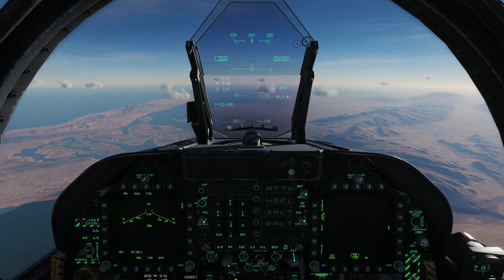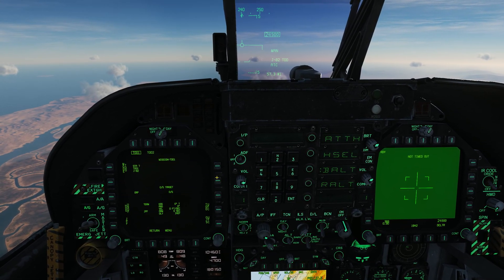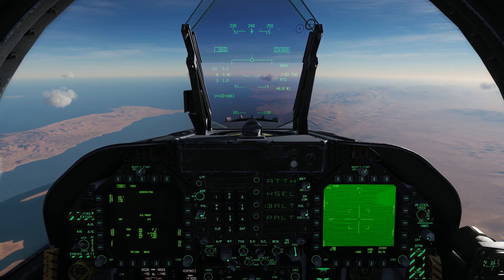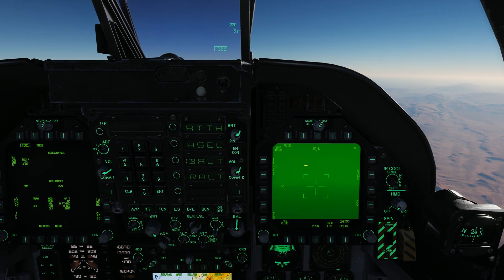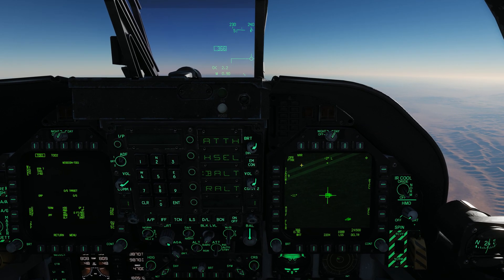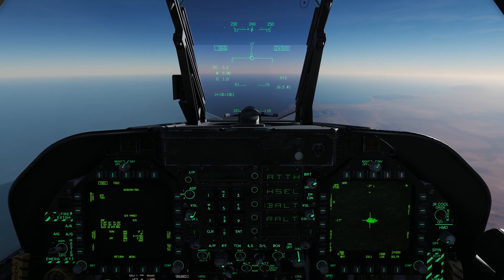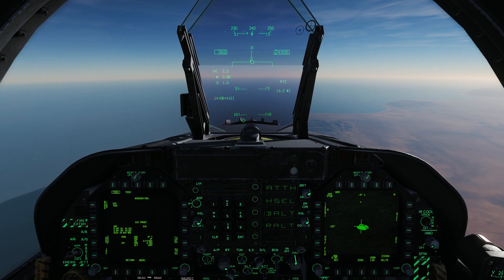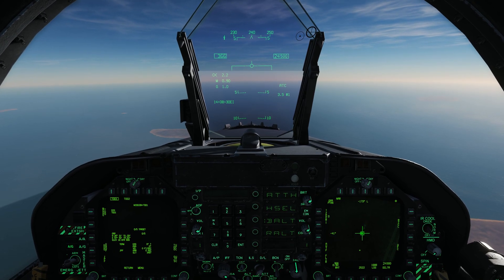DCS: F/A-18C Hornet - Litening Targeting Pod Intro and GPS Weapon Use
This is a first look at the Litening pod for the Hornet! It’s still early days, and this is very much work-in-progress. As an introduction video, this is provided to help you understand some of the basics and how to use it to set TOO targets for INS/GPS-guided weapons. In videos coming soon, I will delve into using the pod with laser-guided bombs, laser Mavericks, Laser Spot Search (LSS) mode, and setting target points for AUTO unguided bomb attacks.

Other elements will be coming to the pod like HUD symbology, INR and snow plow modes, additional reticles, AA mode, and more.